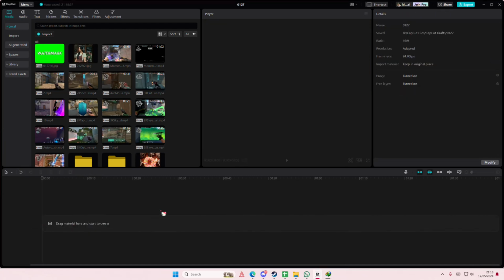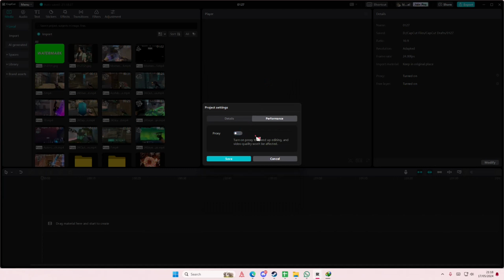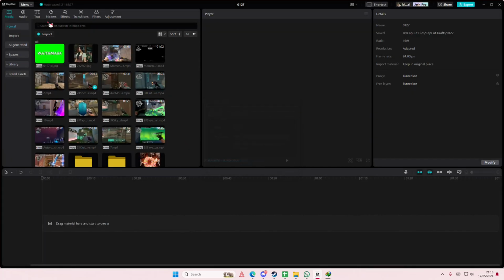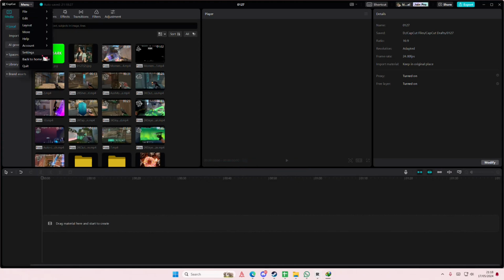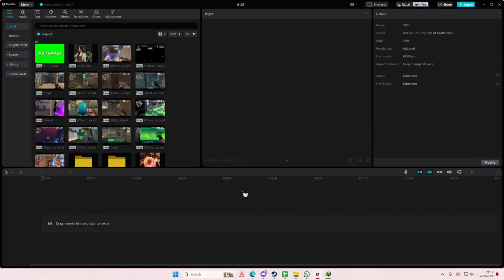[NEW UPDATE] CapCut PC Lagging When Editing FIXED! Tutorial Will Solve All Errors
This tutorial will show you how you can fix CapCut PC from lagging.